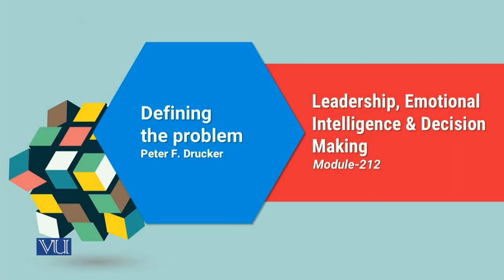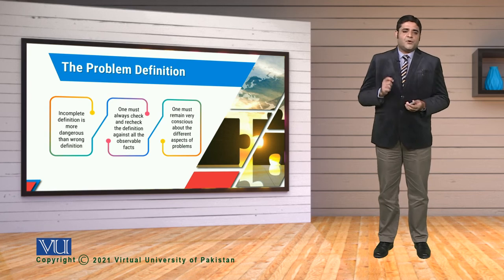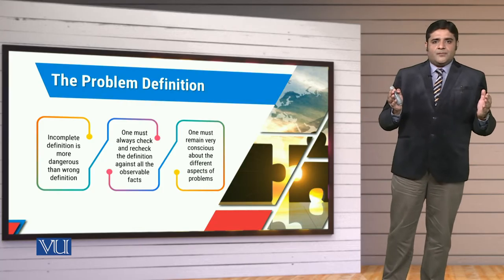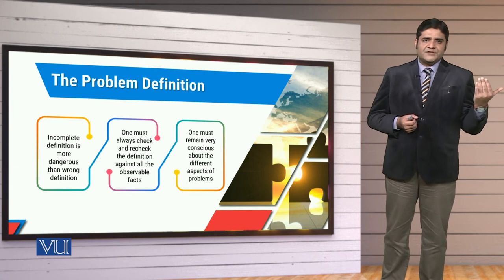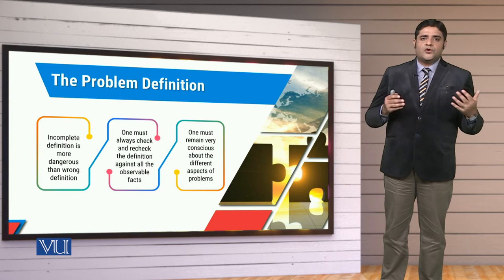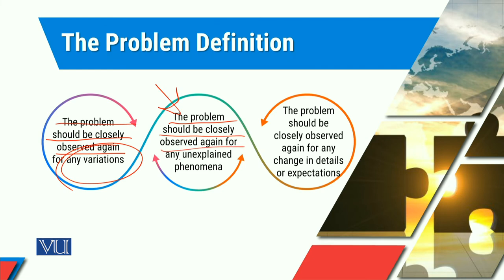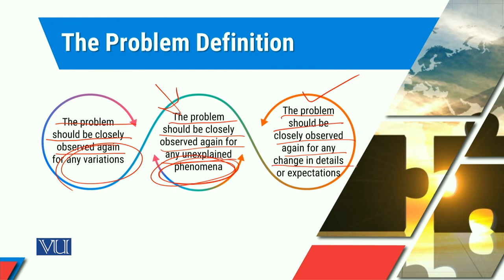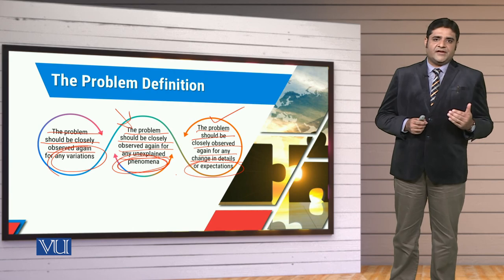MGT714_Topic212 | Leadership, Emotional Intelligence & Decision Making